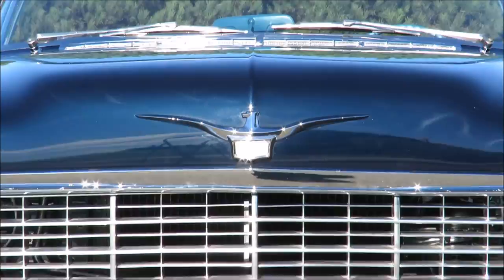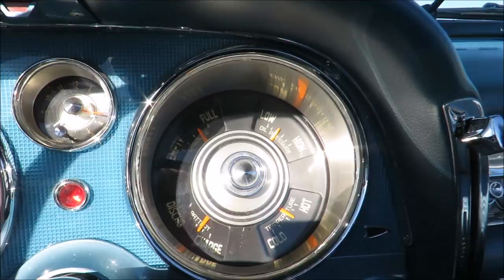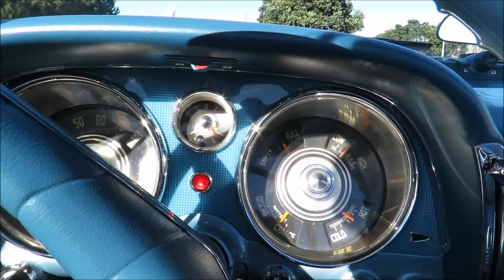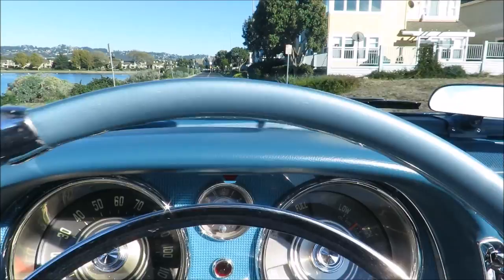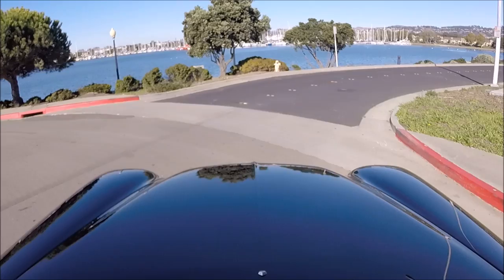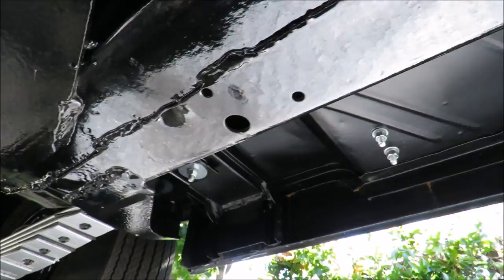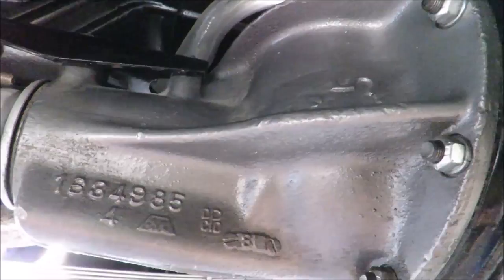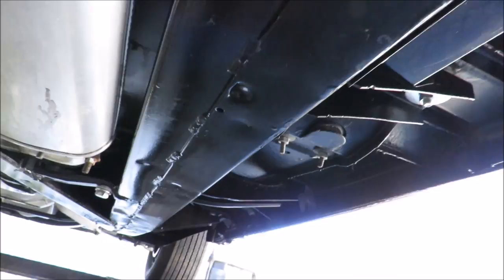Award Winning 1957 Chrysler Imperial Crown Convertible for Sale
to see this 1957 Chrysler Imperial Crown Convertible for sale from Left Coast Classics in Sonoma California.

This is a stunning 1957 Chrysler Crown Imperial Convertible we have for sale.

We know the guys who worked on this award quality restoration, some of the finest Mopar enthusiasts you’ll find. This is truly a breath-taking work and ready to carry on again through the millennium.

For the first three years they worked on restoring the car themselves and realized it was just too big of a project and made the decision to take it to their professional restorer, Bob Hayen, in Montana who has done complete nut and bolt mechanical and cosmetic multiple award-winning restorations for them and many others in the past. Hayen is known for his authentic, correct, show-quality restorations.

The body came off the frame and everything was restored with the utmost attention to detail. Bob fabricated new floors for the interior and the trunk. The fabrications were exact replicas of the originals with all of the proper grooves included, not just plain sheets of replacement metal. A parts car donated the metal for the rear lower sides from both passenger doors back to the bumper.

The interior skins for the upholstery were with the car. They were redone in the original colors along with the dash and all other details rendering a stunning interior that looks, feels and even has the scent as it would have when coming off the showroom floor. Truly sensory overload, a lovely period feel of the quality and workmanship of a bygone era!

Bob works with Gary Goers, noted Chrysler letter car restoration parts supplier and expert. He is known worldwide for exact, meticulous Letter Series interiors, rubber parts, just about anything needed for a complete restoration.  Gary provided all of the rubber parts, medallions, and other necessary small parts for the Imperial restoration so the end result is accurate and precise.

This particular example came with the rare, single headlamp configuration. For 1957, state regulations for headlights were not all the same. During that year, dual headlights became the new normal. However, manufacturers offered single and double headlight cars to comply with the different state rules.  For later years, dual headlights became the rule.  For the Imperial, the single headlamps required large chrome bezels, additional chrome pieces around the lamp, and the grille was wider extending further towards the bezel on each side.

The rebuilt 392 Hemi engine provides the enormous power needed to move along this two and a half ton luxury-liner.  The push button transmission controls )continued from 1956) function perfectly and the standard Torqueflite automatic transmission shifts with factory precision. This car is equipped with power steering, power brakes, power seat, and power antenna.  Both the clock and the AM radio work well.  Bias ply tires as from the factory provide smooth, period-correct driving.

Since the restoration completion, this lovely Imperial participated in several Concours and Bay Area shows. Awards received include an Award of Merit at the 2016 Ironstone Concours D'Elegance in Murphys, CA, and a Best In Show Award at the 21st Annual 2015 Sausalito California Car Show. It's an investment grade mid-century modern Chrysler of amazing quality and beautiful attention to detail. Since the restoration completion, this Imperial has been driven fewer than 1500 miles.

for the full detailed description and to see the photo gallery of this beautiful Chrysler Imperial - then give me a call with your best offer